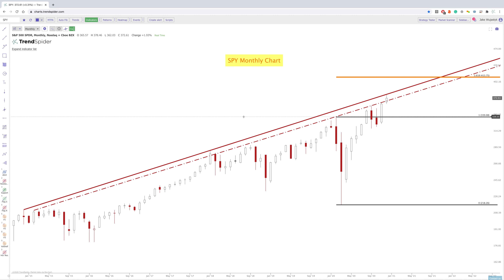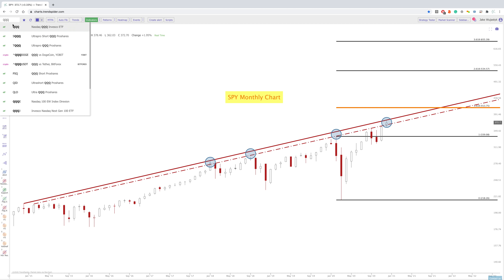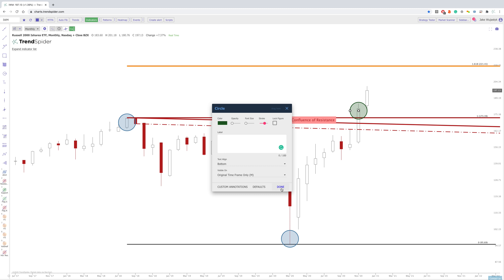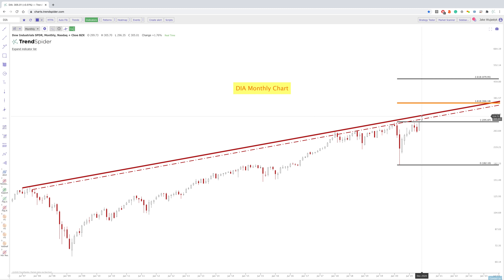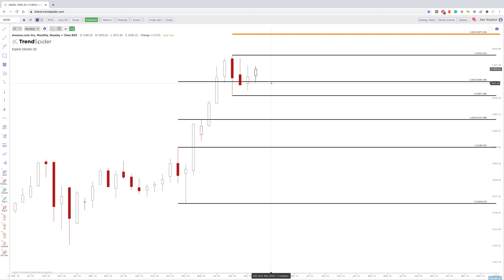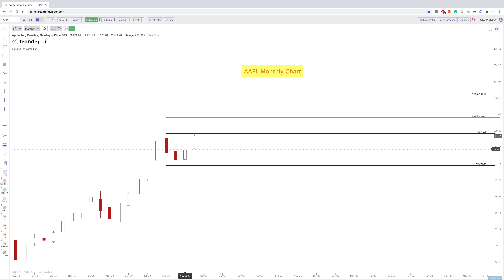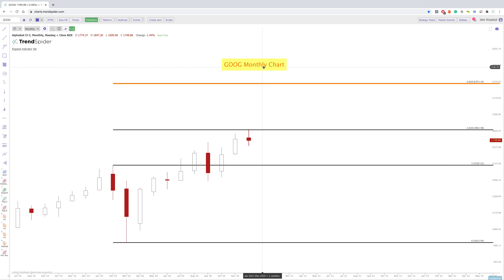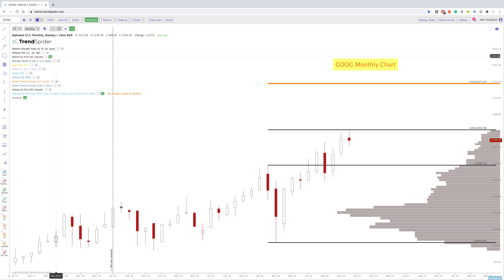Looking At The Stock Market Into 2021 Using TrendSpider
In this video, we go over the broad markets and FAANG stocks into 2021 looking at potential levels of interest if the market continues to move up.

Charts reviewed:
-SPY
-QQQ
-IWM
-DIA
-BTCUSD
-AMZN
-AAPL
-NFLX
-GOOG